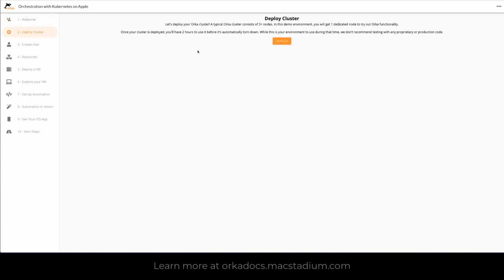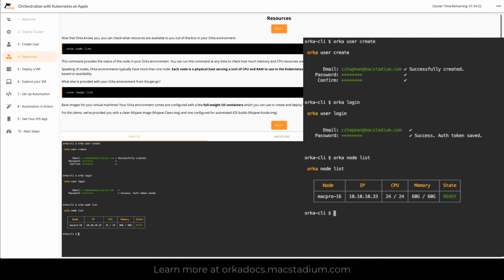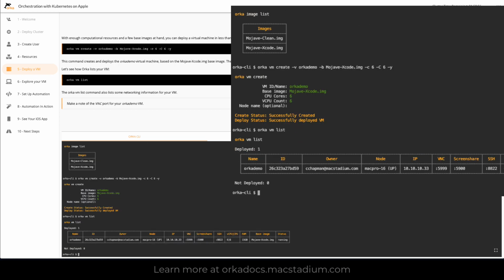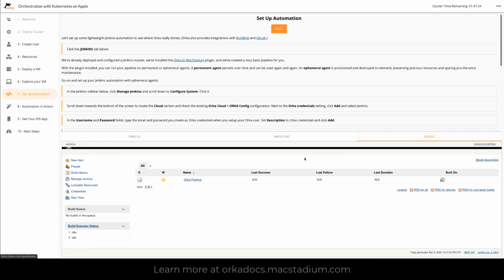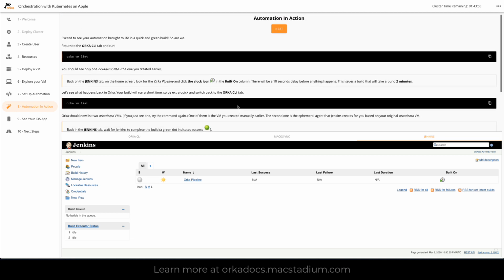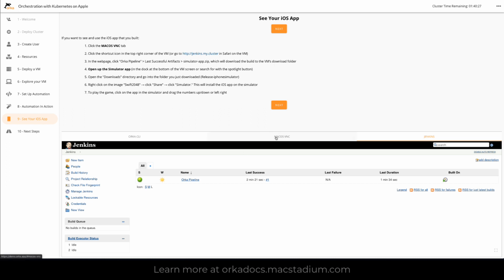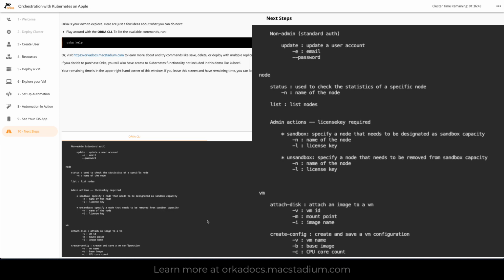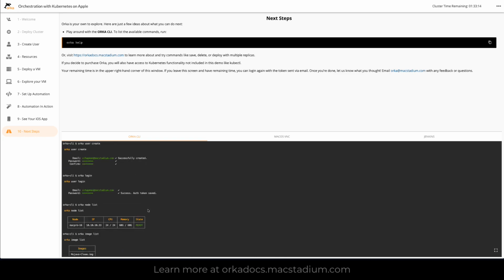TryOrka.com Demo Walkthrough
Get hands-on with Orka in a free demo environment. In this video, we'll walk you through the demo and give insights about Orka along the way. Ready to get started? Visit TryOrka.com to get a token and try Orka for yourself.